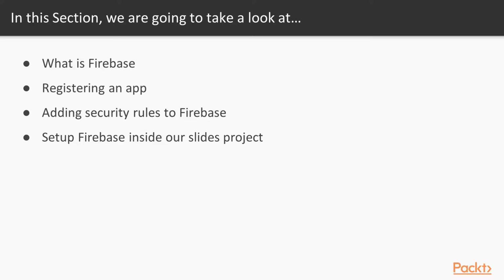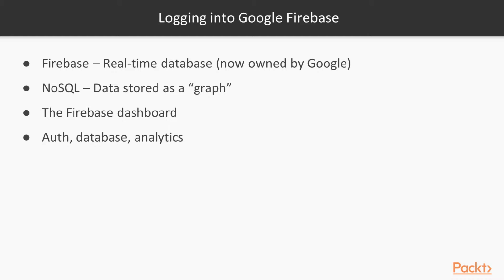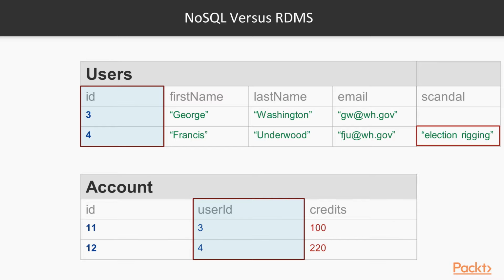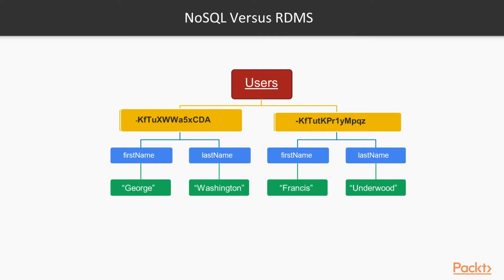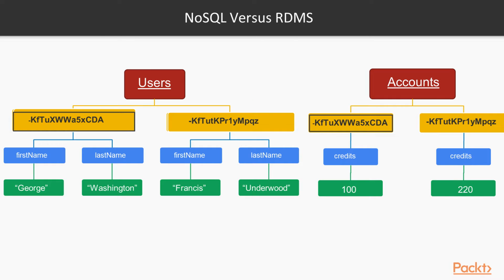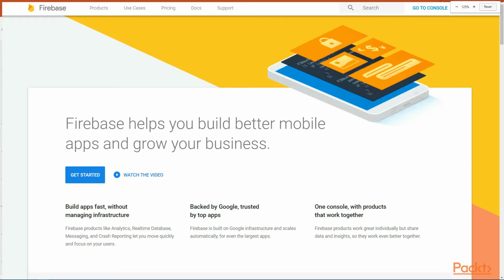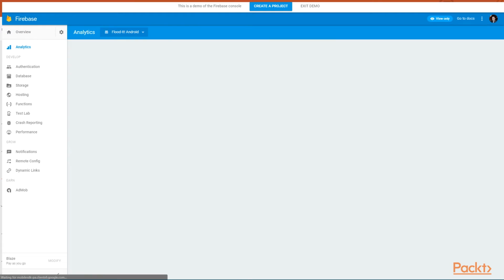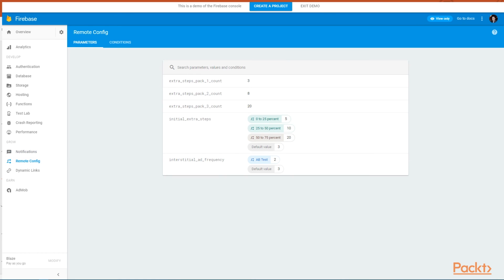Mastering Your Web Application Using Functional JS: Logging into Google Firebase|packtpub.com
In order to use any Google products, we’ll need access to the Google developers platform.
• Feel out Firebase by viewing the demo applications dashboard
• Browse analytics, database, storage, authentication, testing and push messages
• Firebaseapps are cross-platform (browser, node, Android, Ios, and Unity)